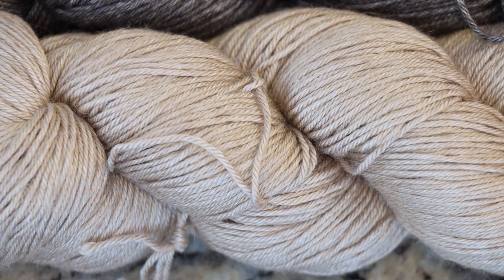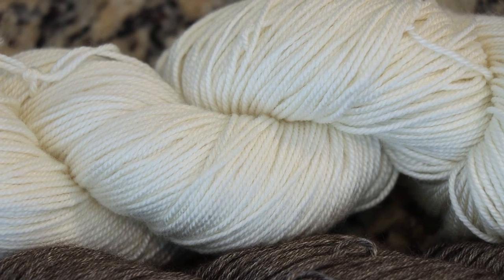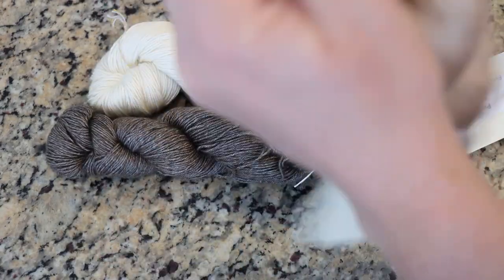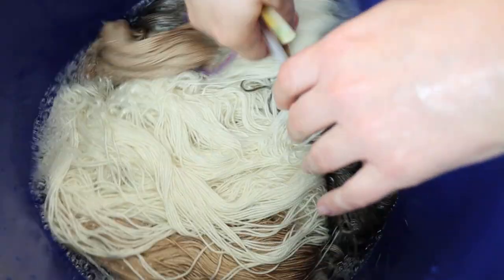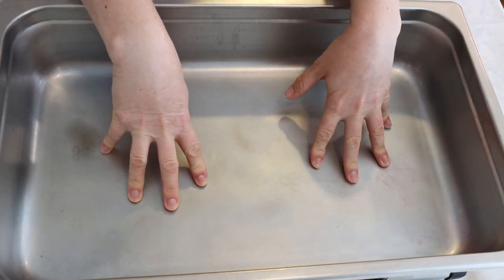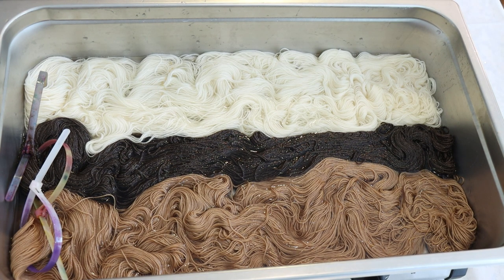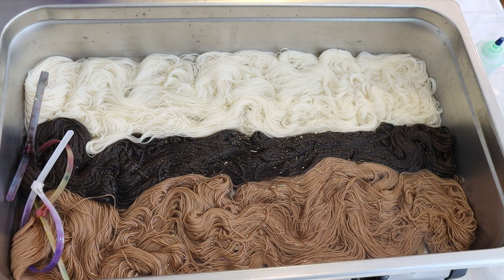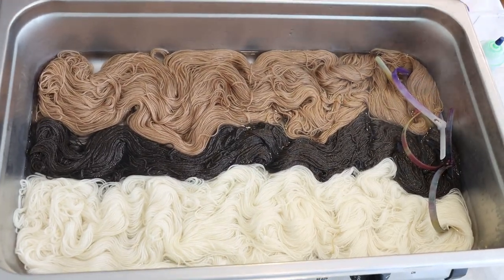Dyepot Weekly #464 - Dyeing 50/50 Silk Blends (Merino, Yak, & Camel Fibers) with Acid Dyes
ITEMS USED IN THIS VIDEO (or frequently used in my videos):
Cuisinart Double Burner Electric Hot Plate

VIDEO CONTENTS:
[0:00] Introduction
[2:59] Presoaking the yarn overnight
presoaking in a 5 gallon bucket half full with ~1 cup vinegar
[4:39] The dyebath set up
steam pan on a hot plate + 250 g of presoaked yarn
Cover with more presoak water
[6:57] The dyes
Dharma acid dyes in Dark Navy & Emerald Green (1% Stock solutions)
[8:33] Dyeing the yarn
[14:24] After 15 minutes cover the yarn
Heat another 15 minutes, and then check to see if dye has absorbed
[19:17] Washing the yarn
[20:58] The finished dry yarn